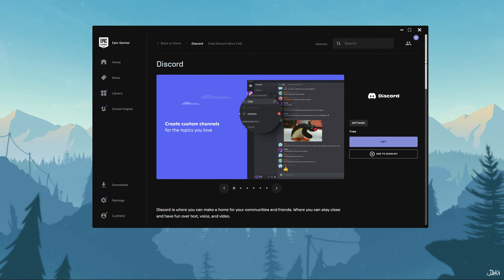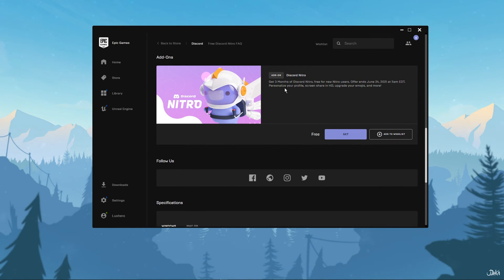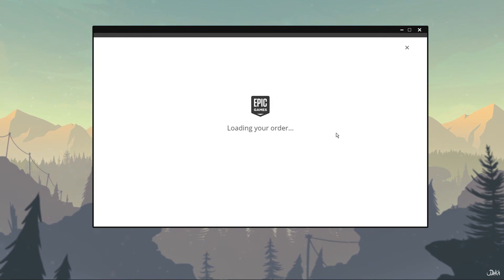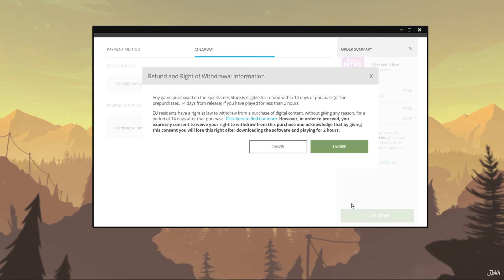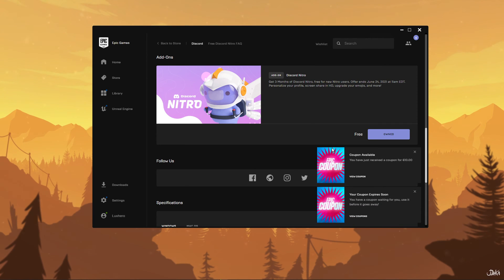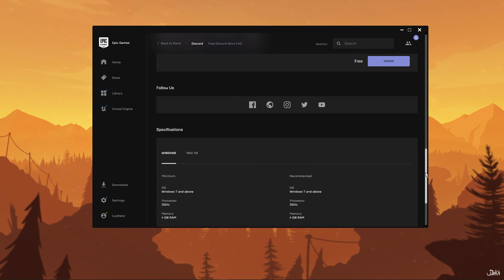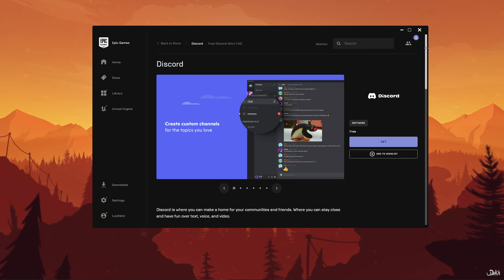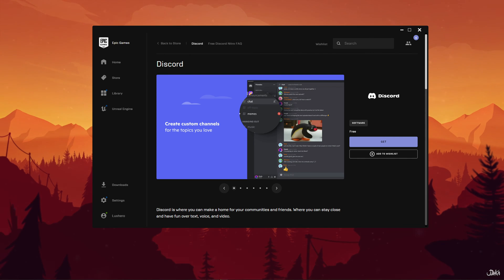How To Get Free Discord Nitro for 3 Months - Epic Games Guide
A short tutorial on how to claim your 3 free months of Discord Nitro using your Epic Games launcher.